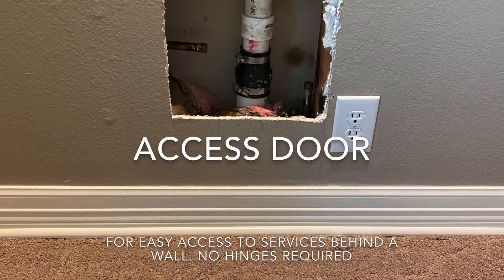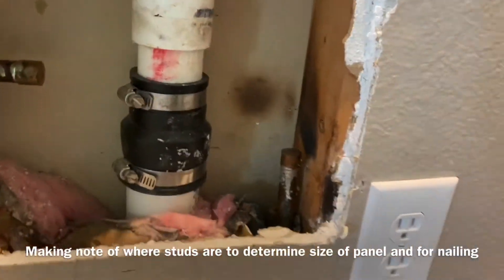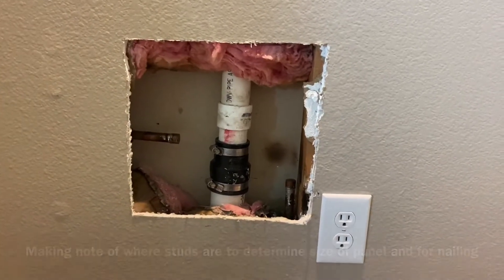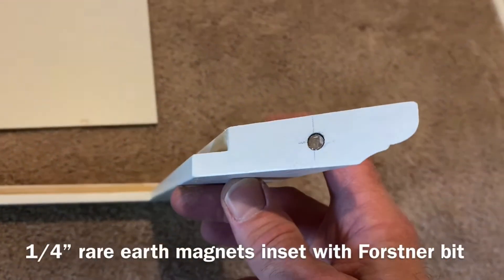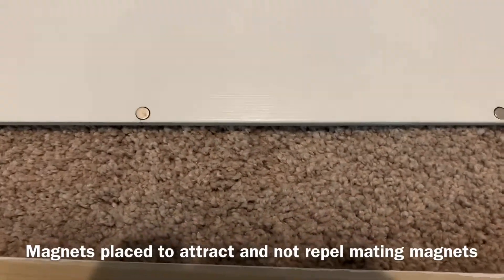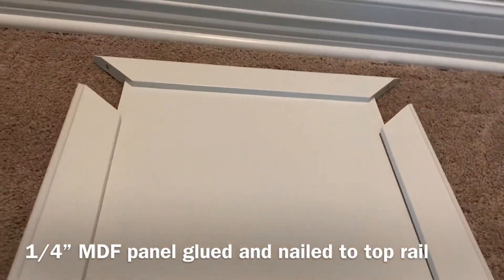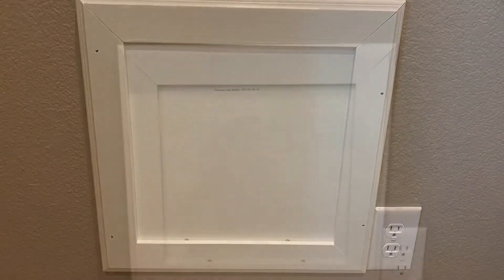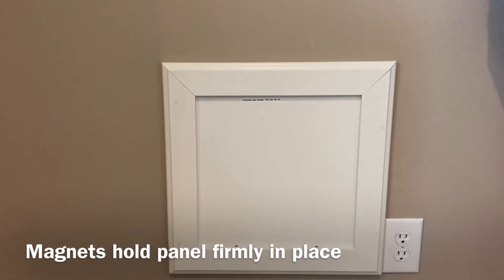Access Panel without hinge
This is a picture frame access panel. The corners are miter-stapled and glued together. The top rail is left unattached and the center panel is glued into the rabbet of the top panel. That single unit top rail/panel is then slid into place. The top rail/panel is kept in place using 1/4” rare earth magnets fit and superglued into forstner bit holes.